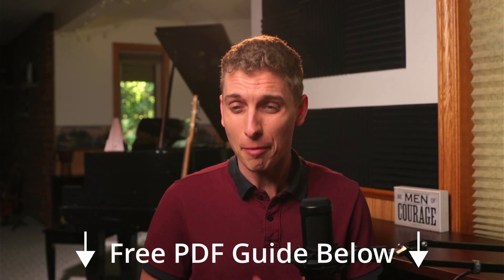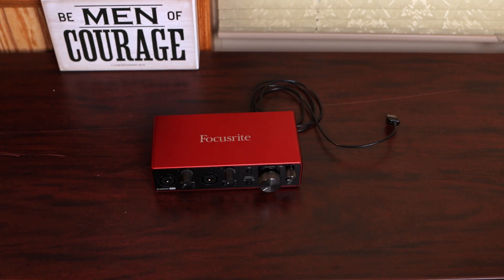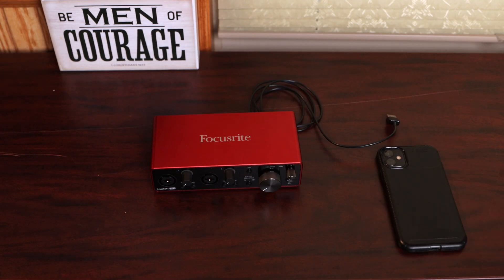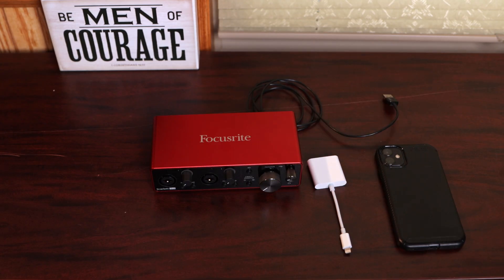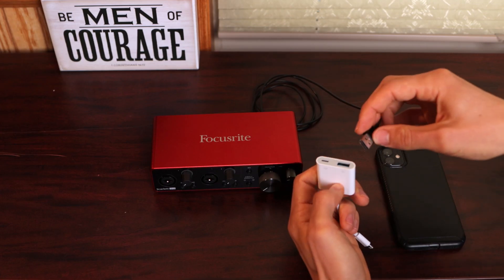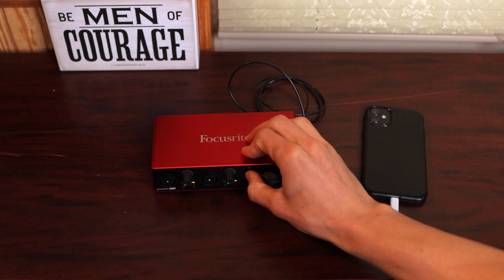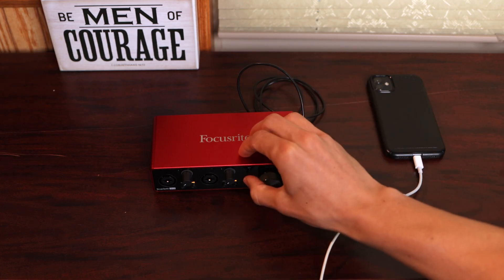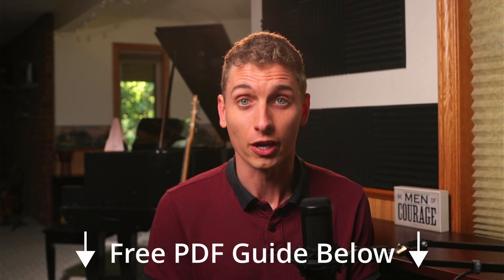Focusrite. How to connect to any smartphone.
You can plug any Focusrite audio interface into any iPhone or android smartphone.